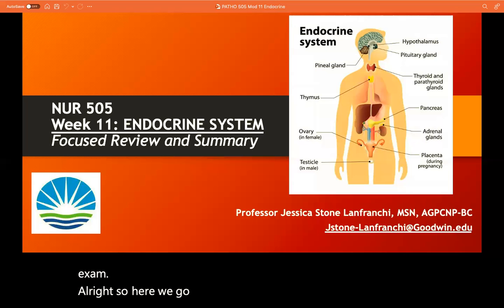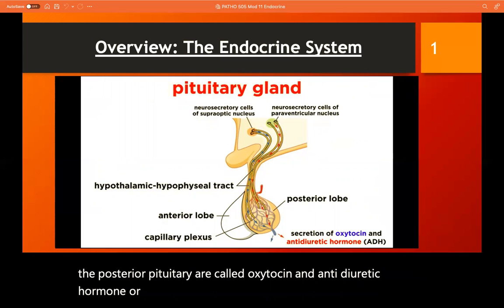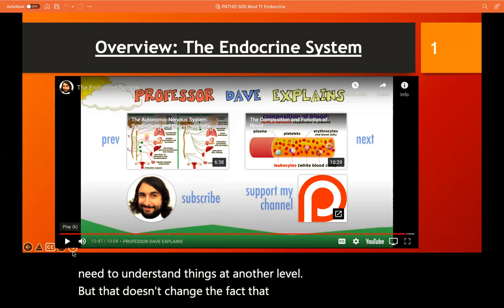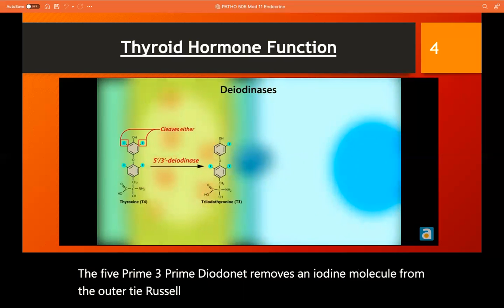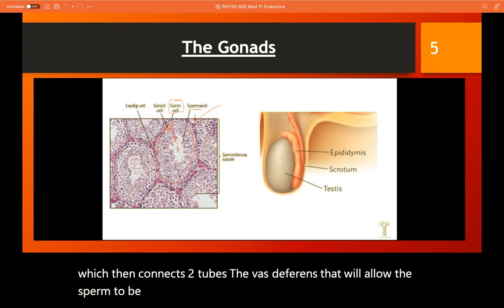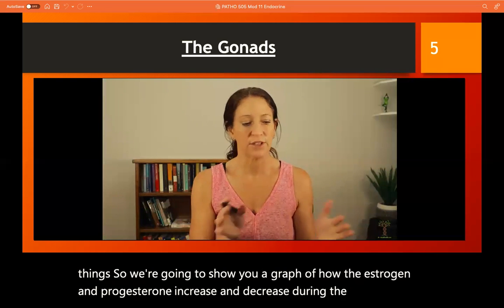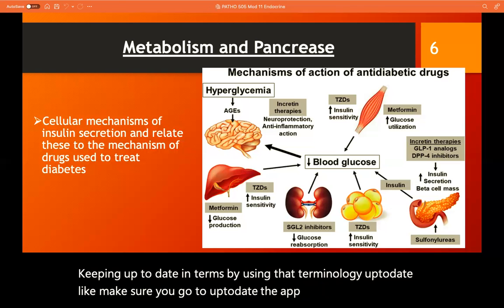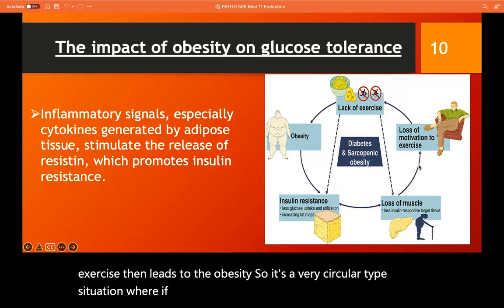Adv Patho Week 11 Endocrine System